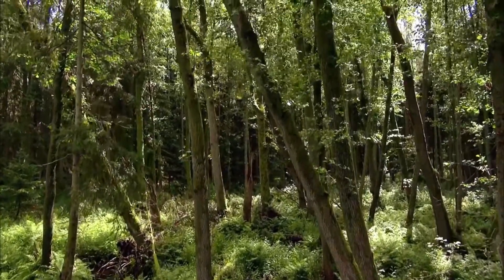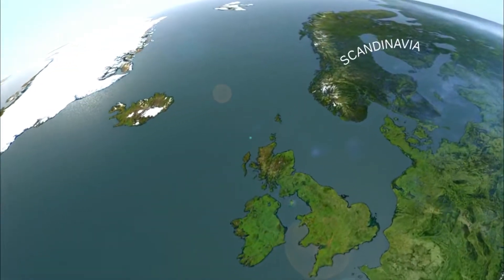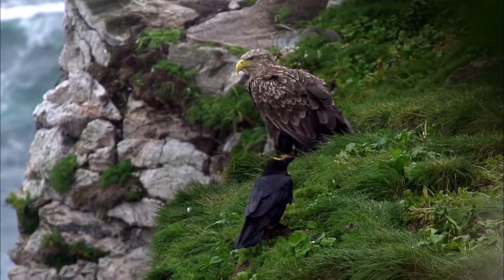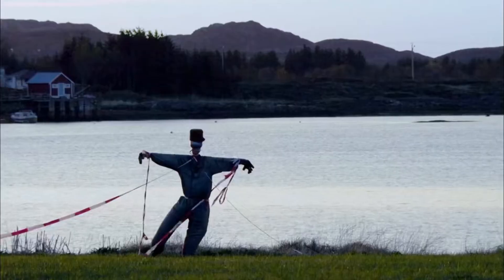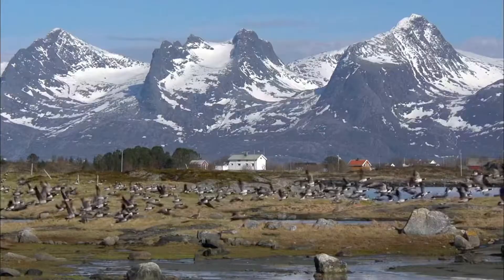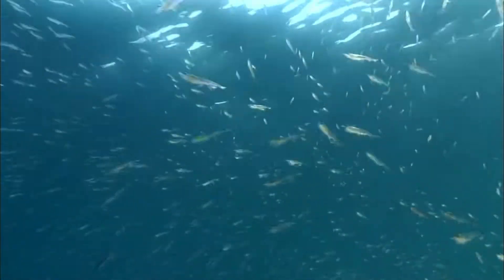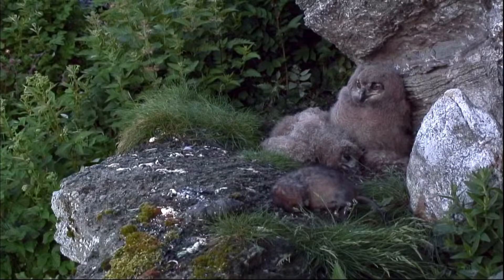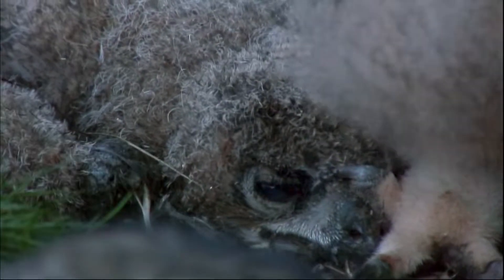Wild North - The Coast Of Hunger (Part1) | Wildlife Documentary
During the short, Arctic summer, mainland Norway's Northernmost bird cliff turns into a busy, bustling, shrill metropolis - the largest colony of sea birds in the country. They are all here to harvest from the icy cold, unforgiving, but also generous ocean, which at times can be boiling with fish. But nature is fickle an unpredictable - will this be a year of plenty or will there be hunger in this.

WATCH GREAT FULL LENGTH DOCUMENTARIES HERE BELOW FOR MORE

Share Our Face Book Fan Page Instagram With Your Buddys